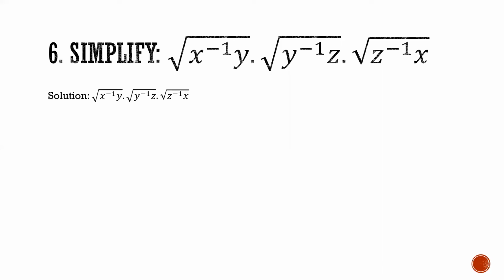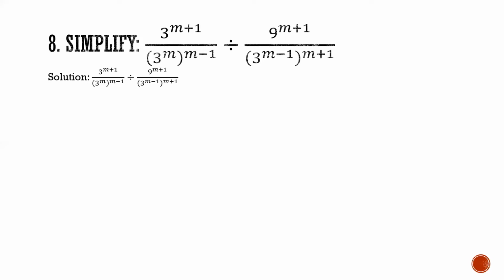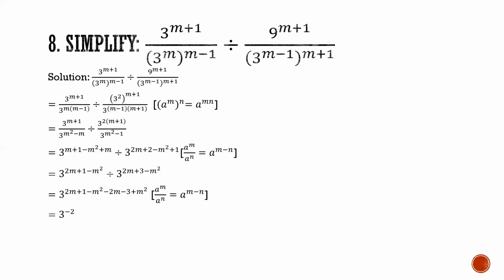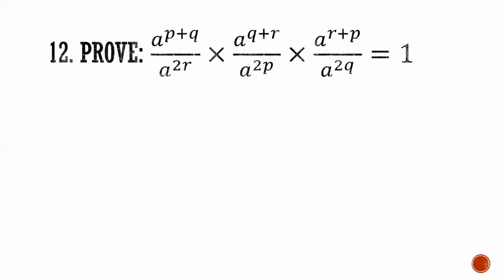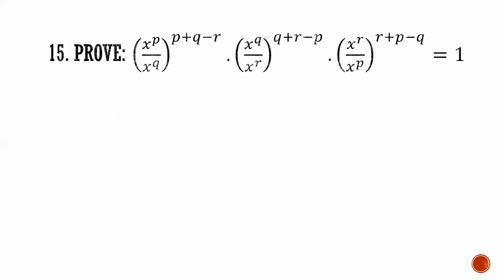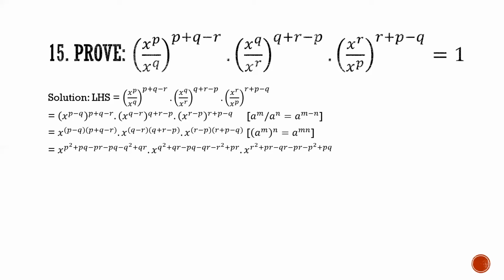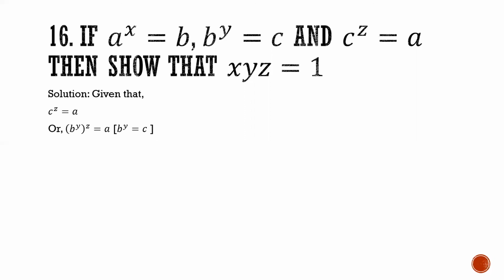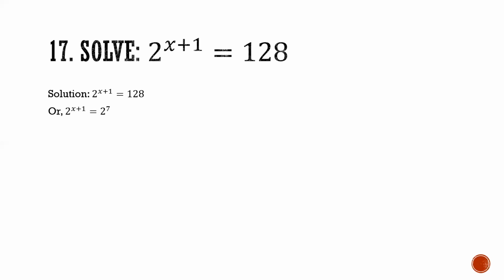Exercise: 4.1 lecture: 2 of General Maths for class- IX & X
This is the second lecture of 3 lecture series of exercise 4.1 of the general mathematics for class 9 and 10